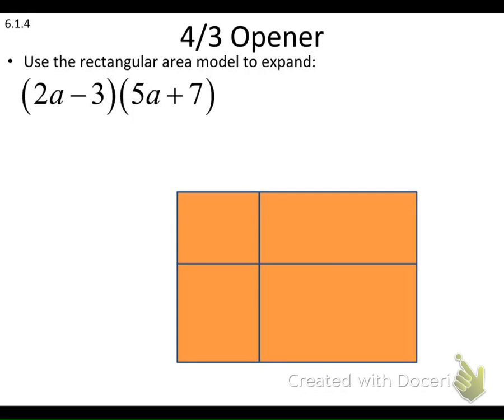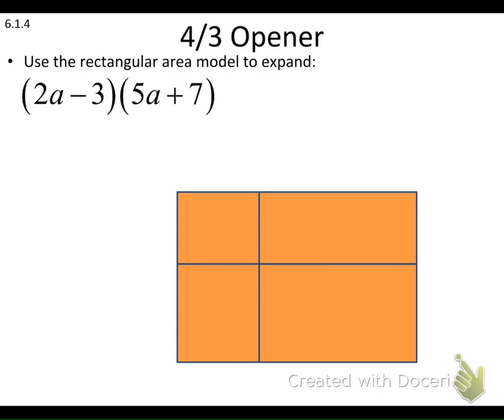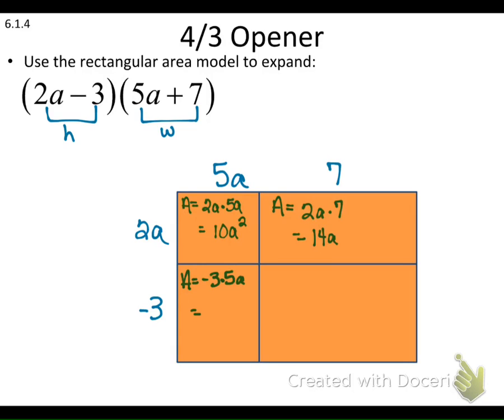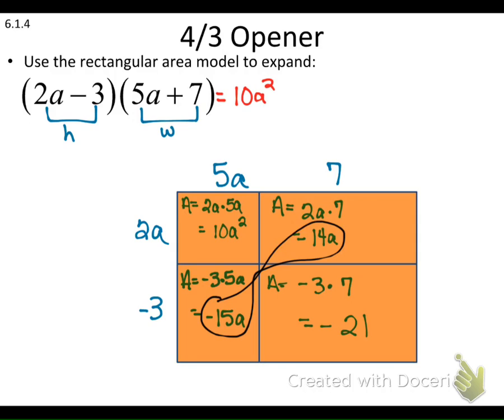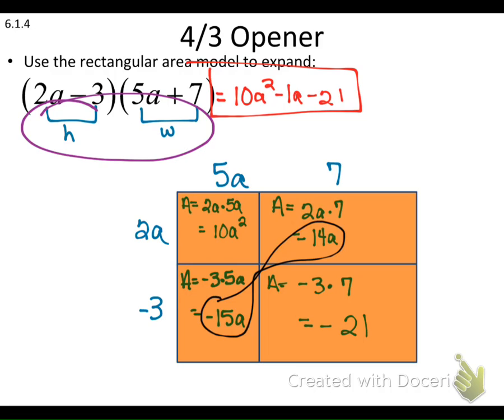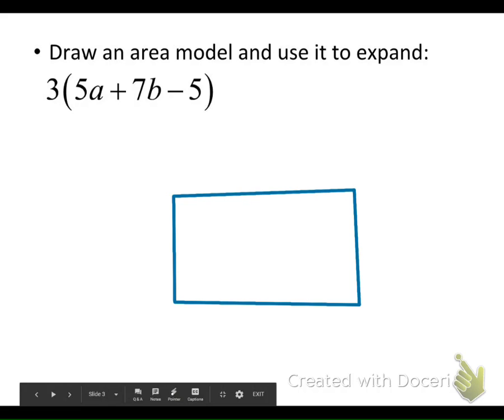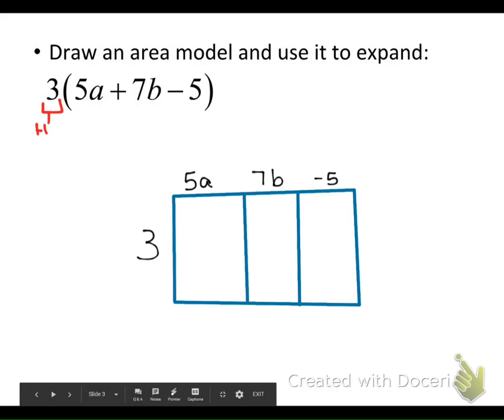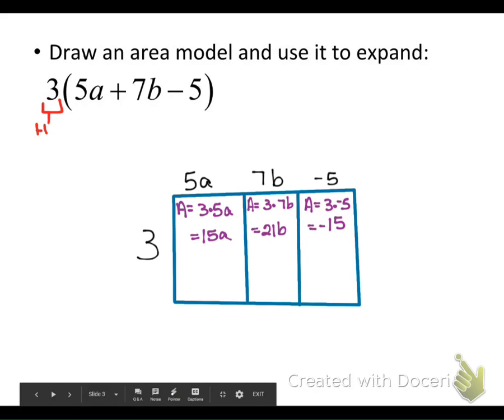4/3 Daily Opener